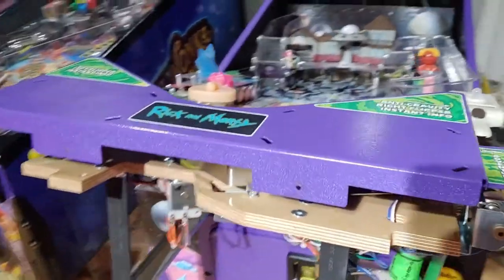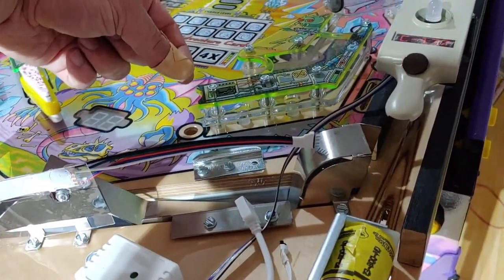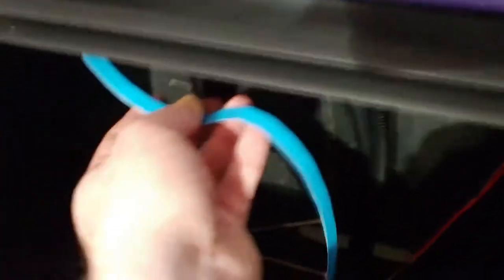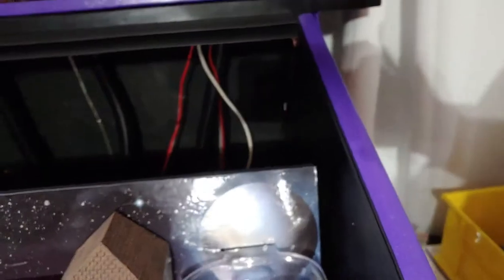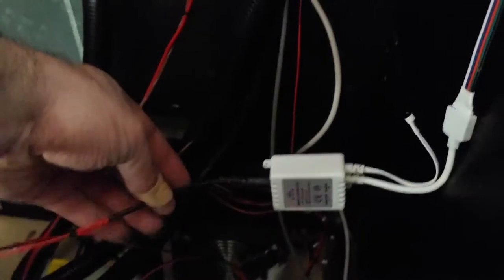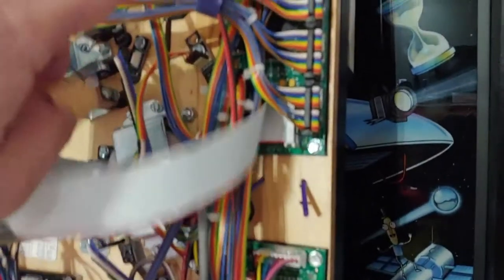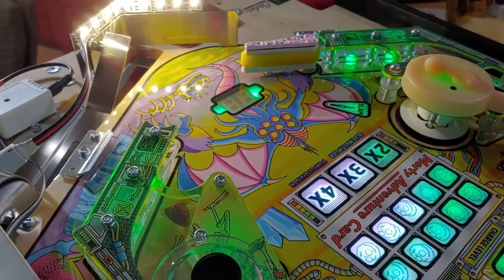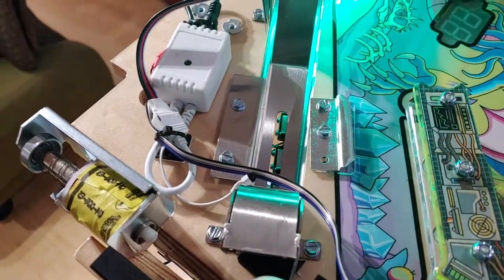Rick & Morty Pinball Backboard & Trough Lighting Install